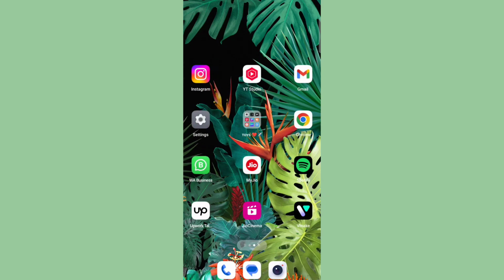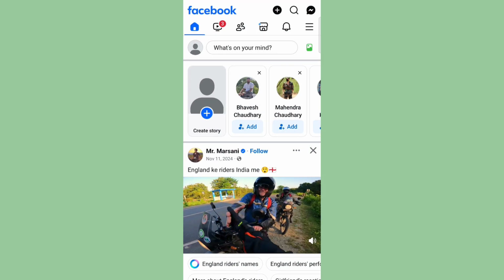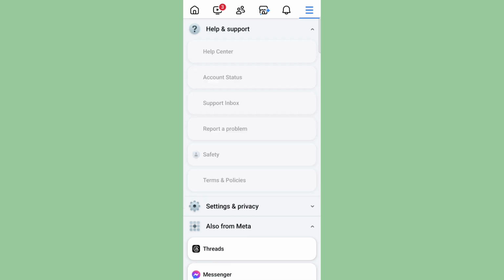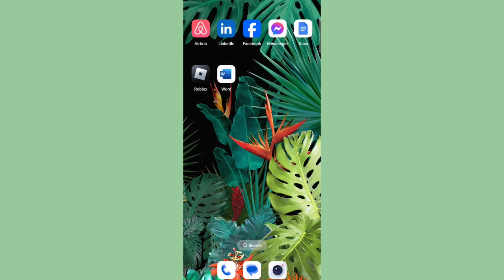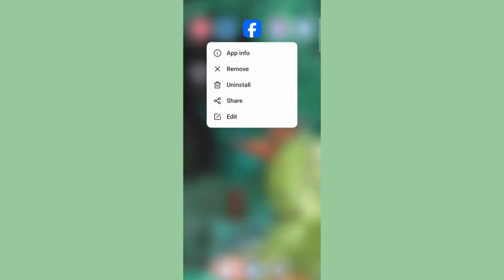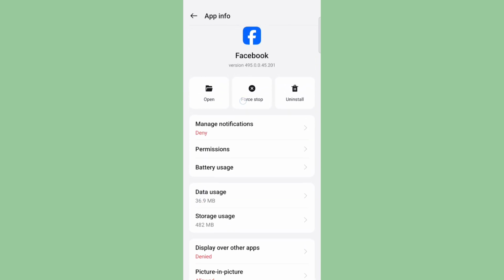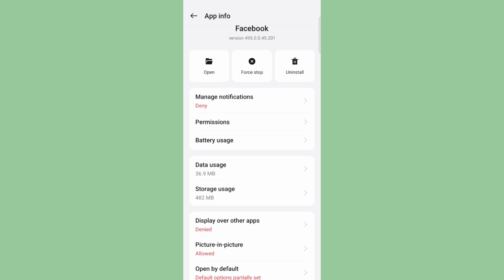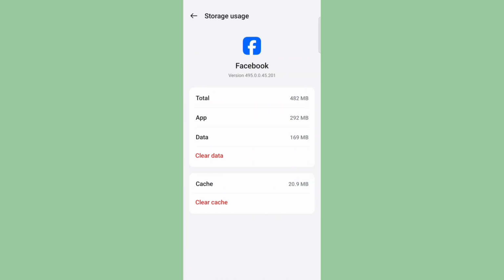Fix Add Friend Button Not Showing On Facebook - Full Guide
SEO Description:
Learn how to fix the "Add Friend" button not showing on Facebook with this detailed step-by-step guide. Resolve common issues preventing you from sending friend requests.